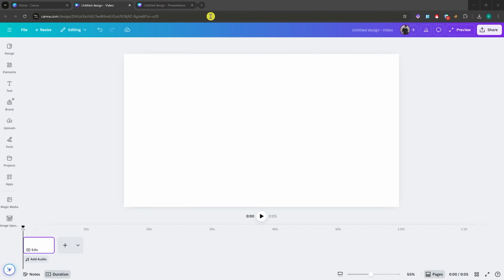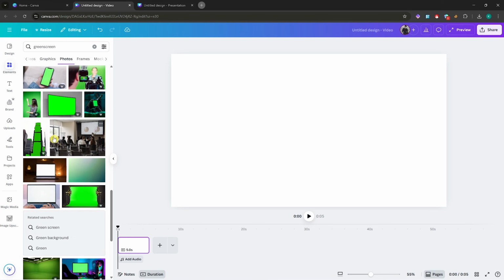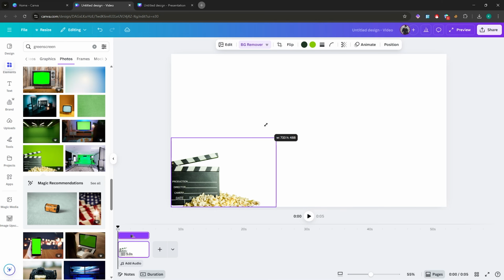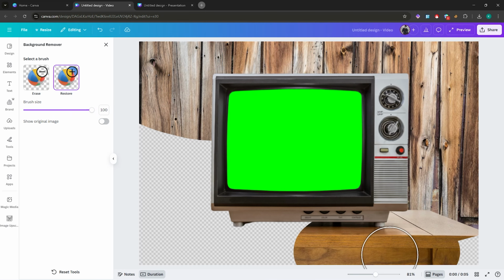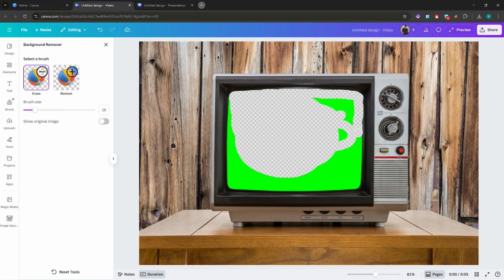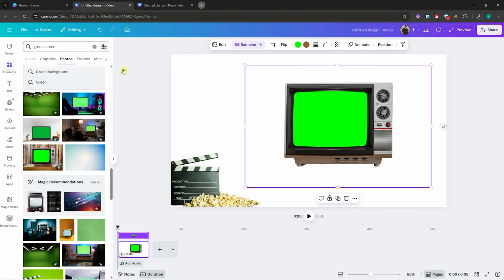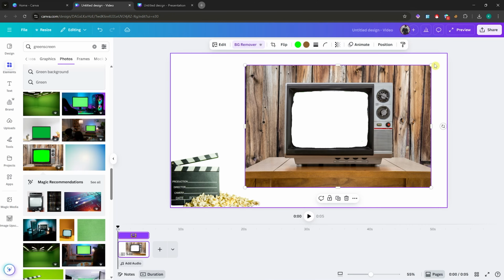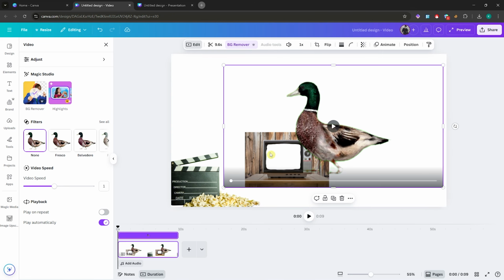How to Remove Green Screen in Canva (Simple Guide)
In this step-by-step tutorial, you’ll learn exactly how to remove green screen in Canva and make your videos stand out. Whether you want to know how to remove green screen in Canva video, create a clean subscribe button green screen, or explore the Canva background remover, this guide shows you everything you need. We’ll also cover how to remove video background in Canva, even without green screen, using Canva Pro features. Perfect for creators looking for professional results, this Canva tutorial will help you master green screen removal, design polished content, and enhance your projects. Watch now to discover how to remove video background in Canva Pro and take your editing to the next level.